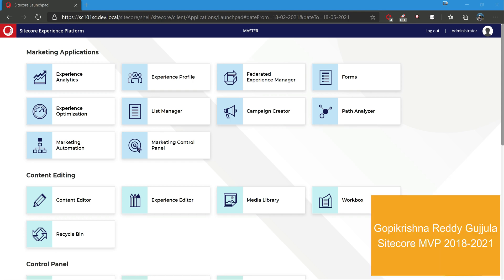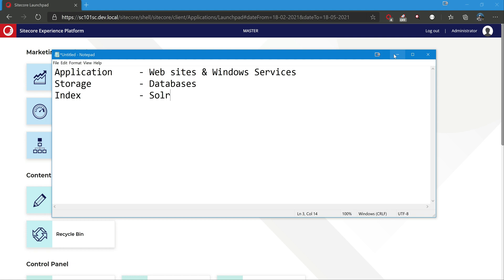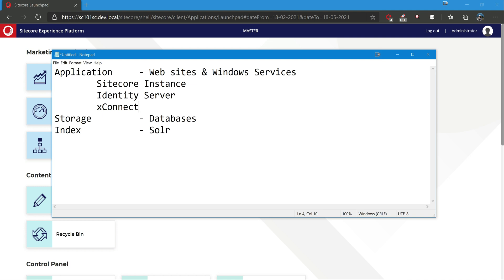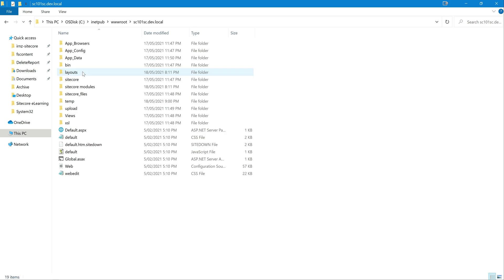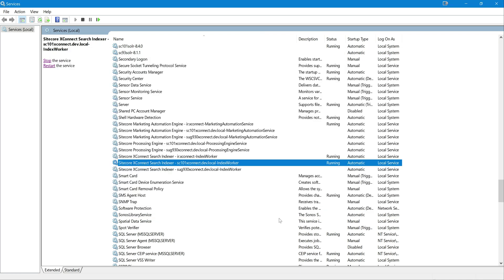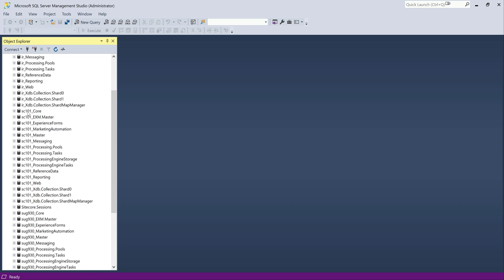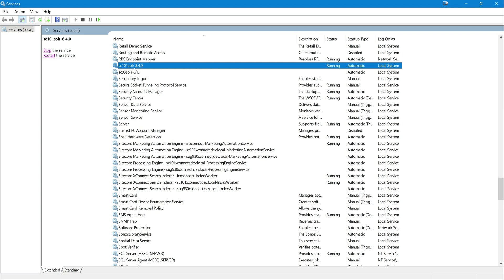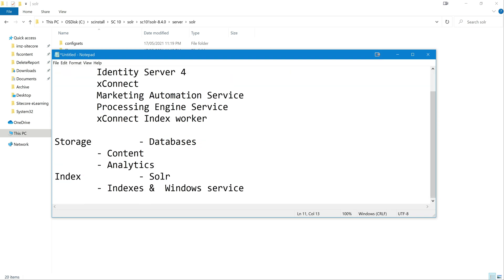Part 4: Peek into local Sitecore Installation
This video explains, what gets installed when we install Sitecore in our local.
Application, Storage, and Indexes.